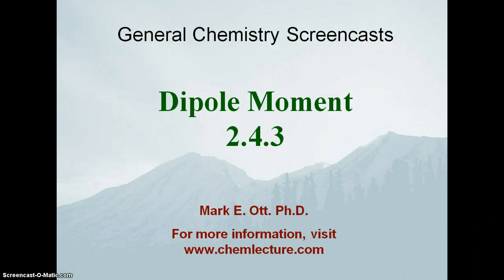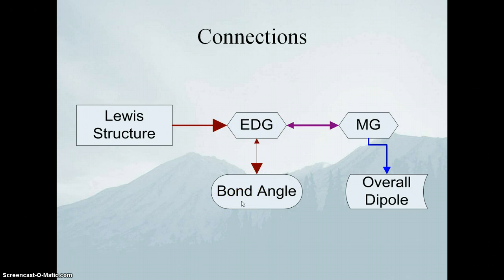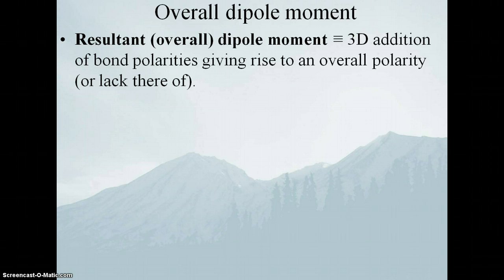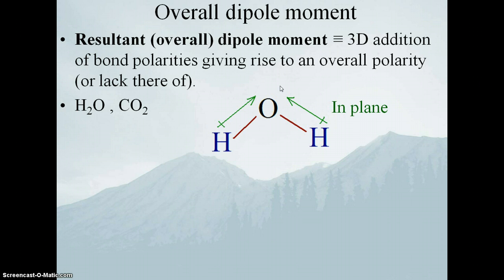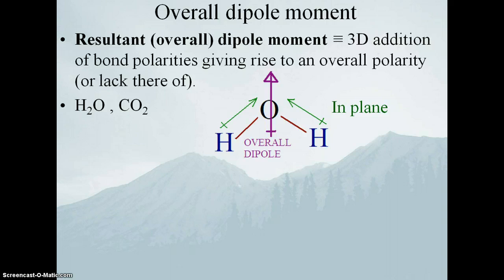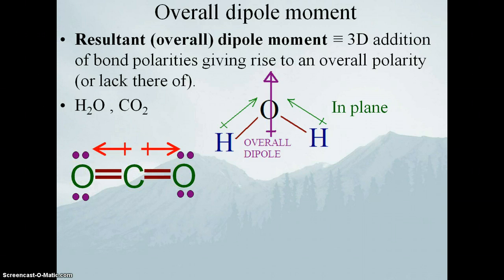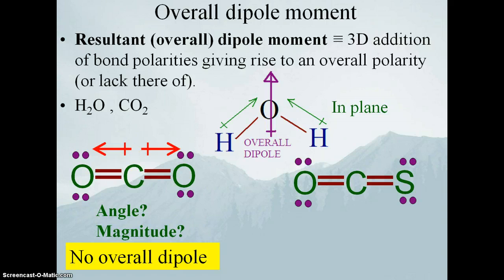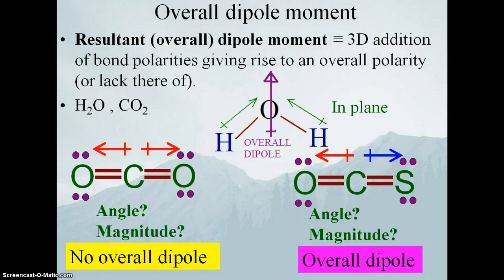Dipole Moment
Dipole Moment CEM 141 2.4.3